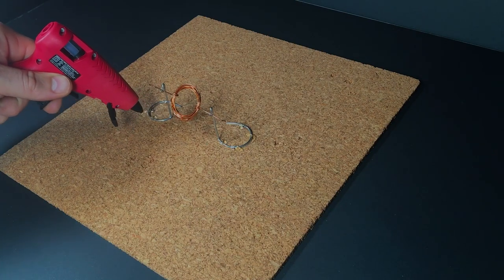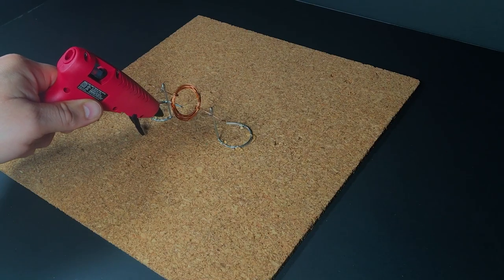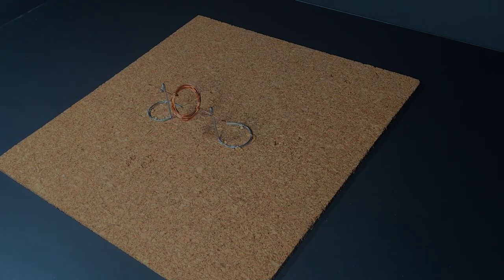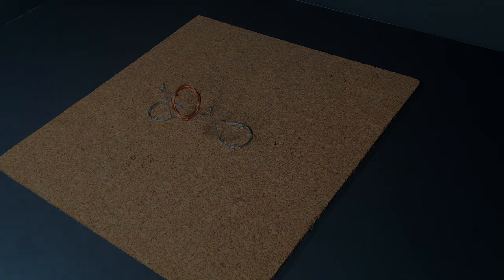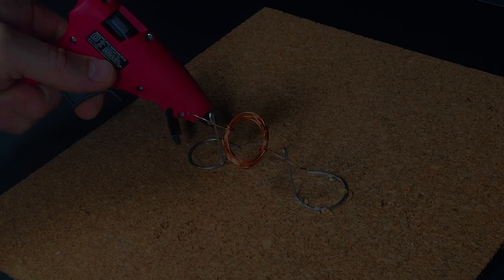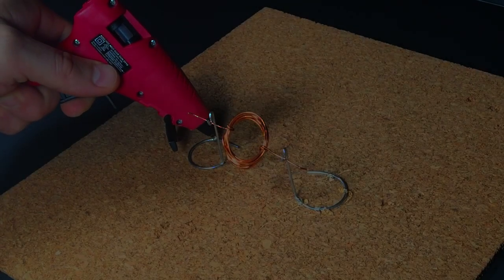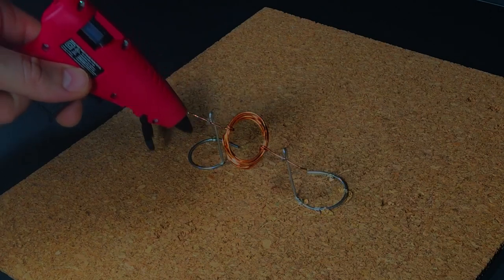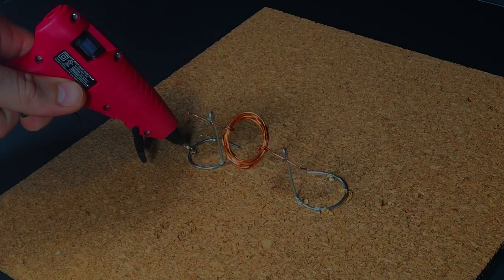How To Build Simple Electric Motor and History of Electric Motor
In an electric motor, electrical energy is converted into mechanical energy in order for the motor to operate. A motor's magnetic field interacts with an electric current in a wire winding in order to generate force in the form of torque that is applied to the shaft of the motor. This is how electric motors work.
The electric generator is mechanically identical to an electric motor, but it converts mechanical energy into electrical energy by reversing the flow of power.
Direct current (DC) motors are powered by batteries, rectifiers, or power grids, or alternating current (AC) motors are powered by inverters, generators, or power grids.
It is possible to classify electric motors according to their power source type, construction, application, and type of motion output.
For industrial applications, standardized motors provide a convenient mechanical power source that can be used for ship propulsion, pipeline compression, and pumped storage systems with outputs that exceed 100 megawatts.
An electric motor is generally designed for continuous rotation or linear movement over a significant distance, as opposed to its size. An electric motor is generally designed to propel external mechanisms, such as a fan or elevator.
Electrical power can also be converted into mechanical motion by magnetic solenoids, but they can only produce motion over a limited distance.
The first demonstration of electromagnetic energy being converted into motion was Faraday's electromagnetic experiment, in 1821.
Electrostatic motors were investigated at the beginning of the twentieth century before the development of modern electromagnetic engines.
Benjamin Franklin and Scottish monk Andrew Gordon described the first electric motors in the 1740s with simple electrostatic devices.
The theoretical principle behind them, Coulomb's law, was discovered but not published, by Henry Cavendish in 1771.
It was discovered independently by Charles-Augustin de Coulomb in 1785, who published it so that it is known by his name today.
Due to the difficulty of generating the high voltages they required, electrostatic motors were never used for practical purposes.
Alessandro Volta invented the electrochemical battery in 1799, allowing persistent electric currents to be produced.
Hans Christian Orsted discovered in 1820 that an electric current creates a magnetic field, which can exert a force on a magnet. In just a few weeks, André-Marie Ampère developed his first formulation of the electromagnetic interaction and presented his Ampère's force law, which describes how a current and a magnetic field produce mechanical force.
In the basement of the Royal Institution, Michael Faraday demonstrated the effect of rotary motion for the first time on 3 September 1821.
As a current was passed through a free-hanging wire dipped in mercury, the wire rotated around the permanent magnet, demonstrating that the current created a close circular magnetic field.
His findings were published in the Quarterly Journal of Science, and he sent pocket-sized models of his device to colleagues around the world so they too could witness electromagnetic rotations.
Barlow's wheel was an early refinement of Faraday's demonstration, although homopolar motors and similar designs remained unsuitable for practical use until the late nineteenth century.
A Hungarian physicist named Nyos Jedlik started experimenting with electromagnetic coils after solving the technical problems of continuous rotation with the commutator.
While only used for teaching, Jedlik demonstrated the first DC motor containing the three main components: stator, rotor, and commutator in 1828.
In this device, the magnetic fields of both the stationary and revolving components were produced solely by the current flowing through their windings.
In 1832, William Sturgeon invented the first DC electric motor with a commutator capable of turning machinery.
Following Sturgeon's work, a commutator-type direct-current electric motor was built by American inventor Thomas Davenport and Emily Davenport, which he patented in 1837.
The motors ran up to 600 revolutions per minute and powered machine tools and a printing press. Due to the high cost of primary battery power, the motors were commercially unsuccessful and bankrupted Davenport.
It developed a remarkably high rate of mechanical output power and Jacobi improved his motor four years later in September 1838 so that it could drive a boat with 14 passengers across a wide river with its impressive mechanical output power. His motor set a world record and was improved four years later.
It was also in 1839 that other developers managed to build motors with similar and then higher performance.